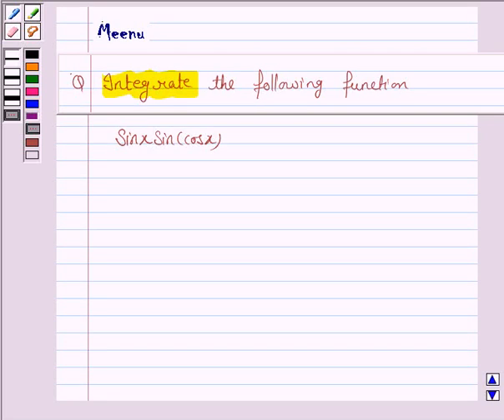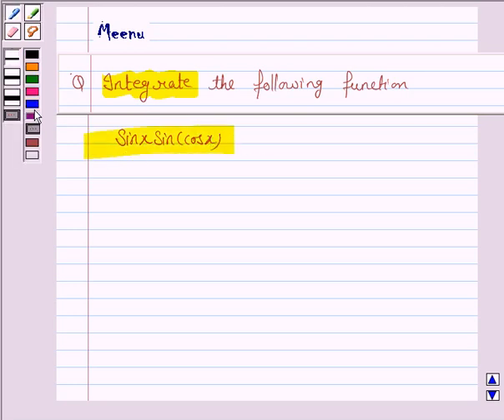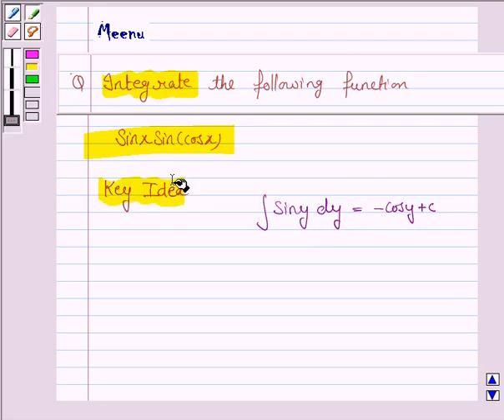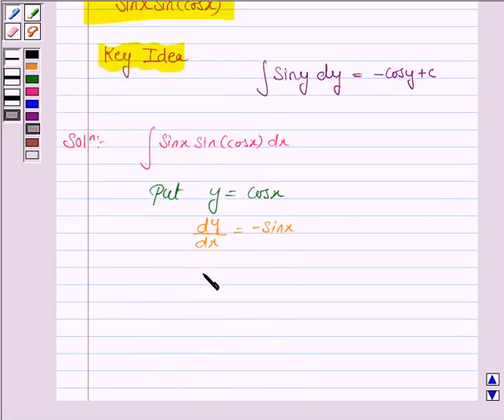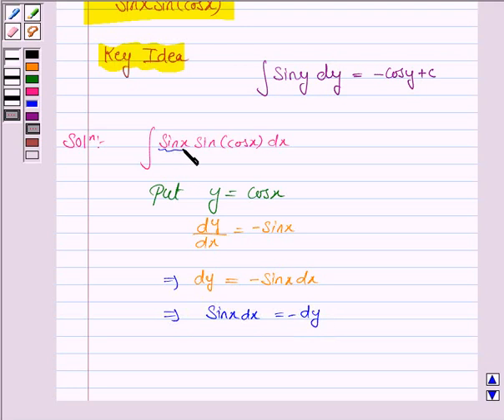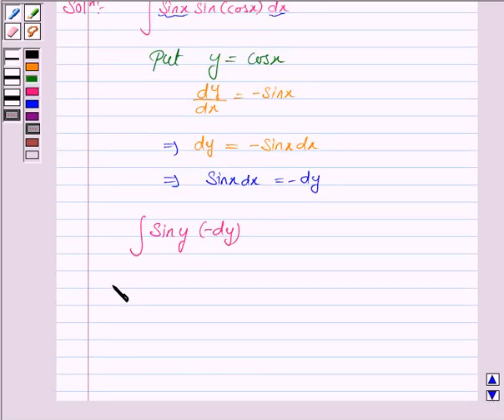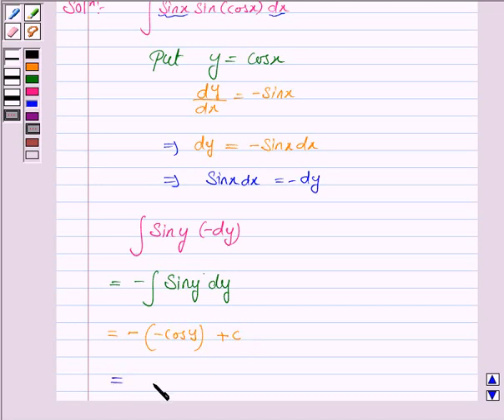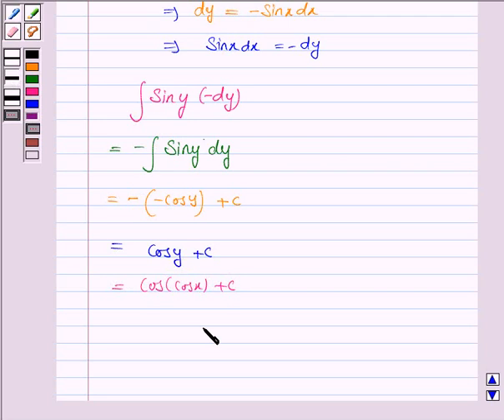Maths XII NCERT 2007 7 7 2 4